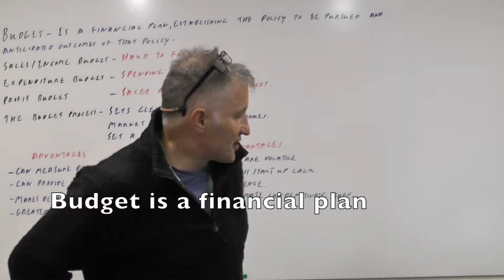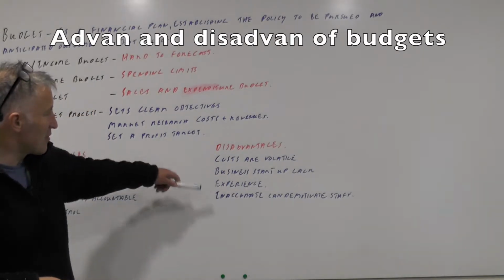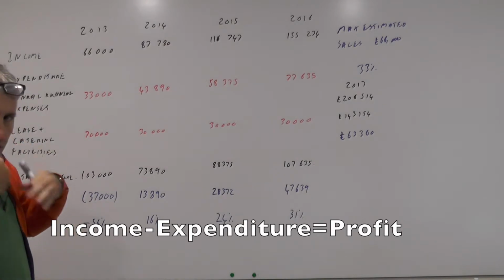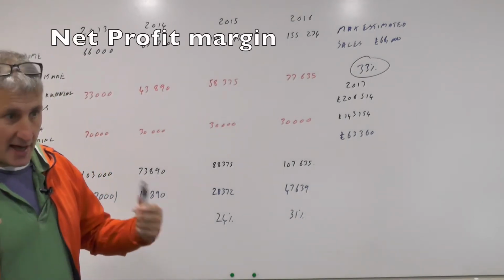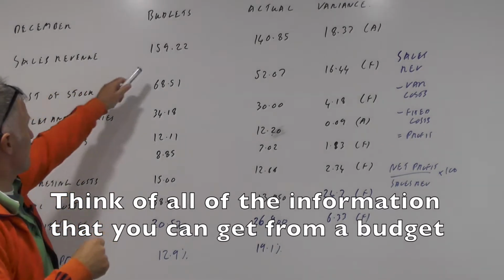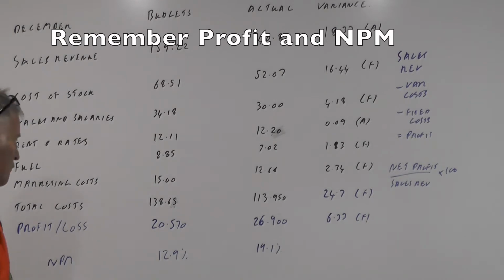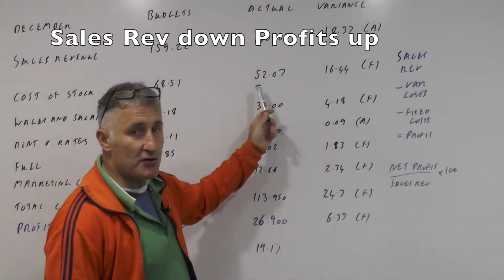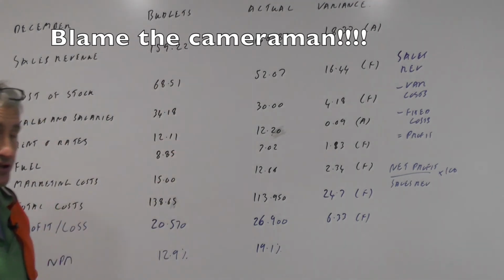Number 6 Budgets